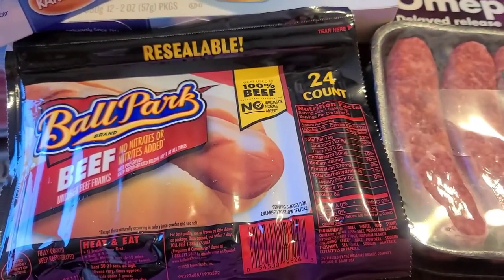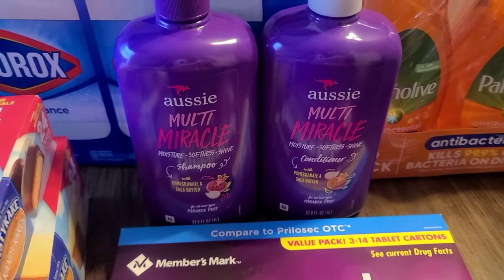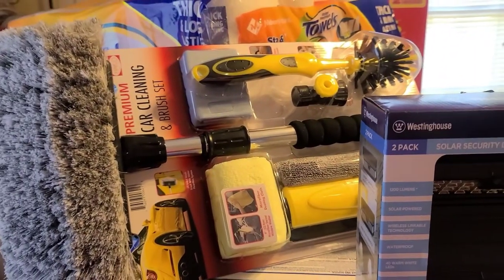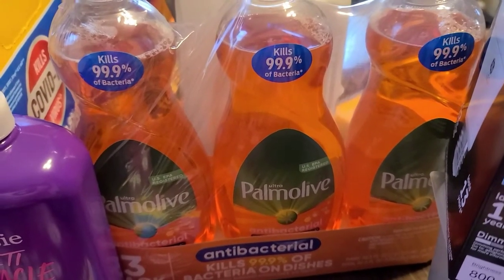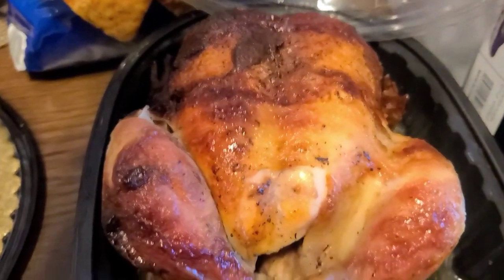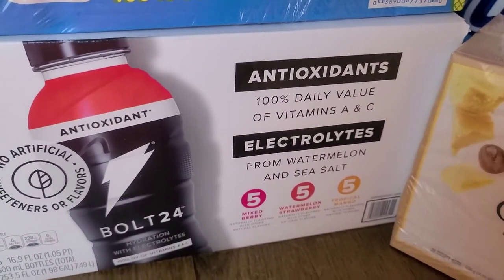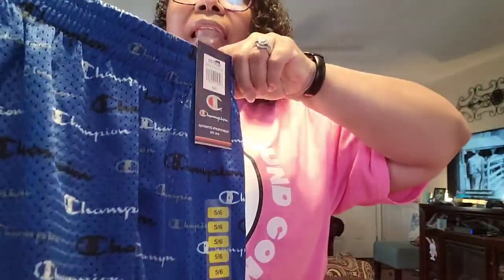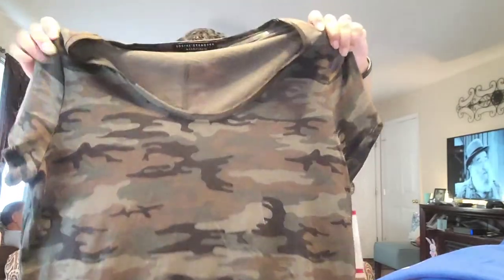Sam's Club Haul | I found some good items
I went shopping at Sam's Club. I found some really good buys. Come check out some of the items I found.